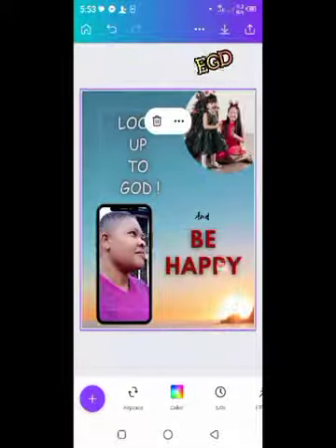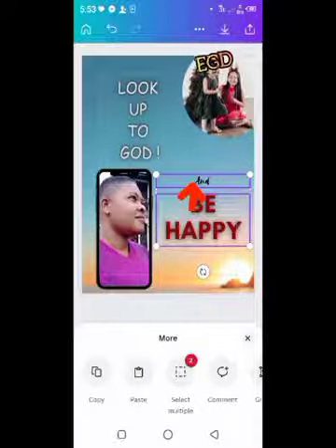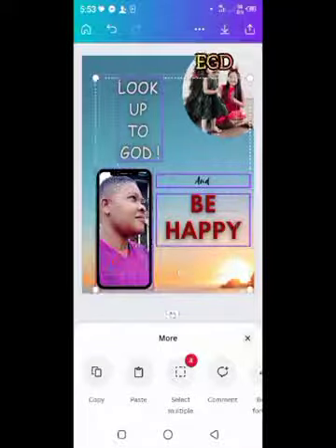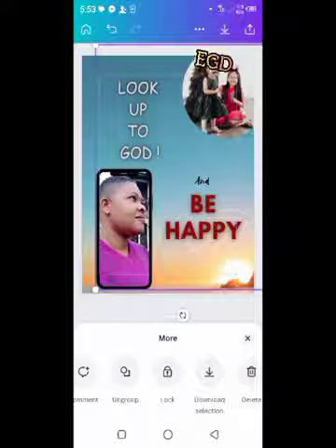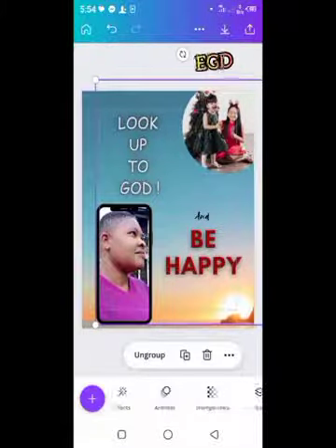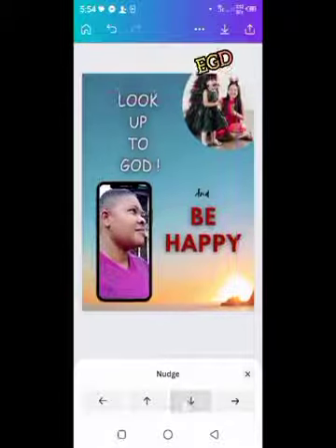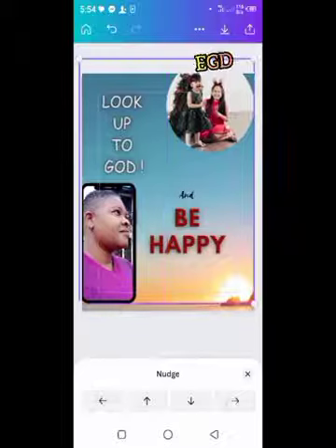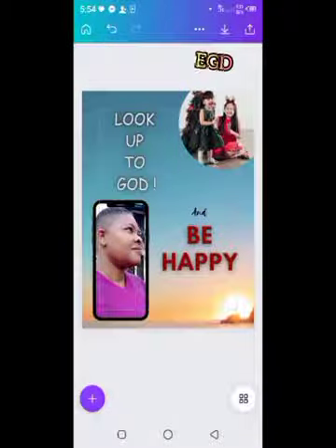Canva: How to group or ungroup elements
How to group or ungroup elements